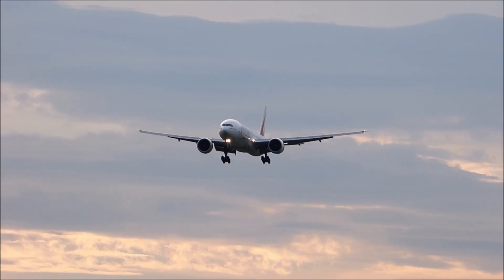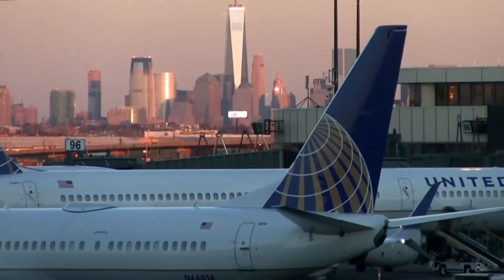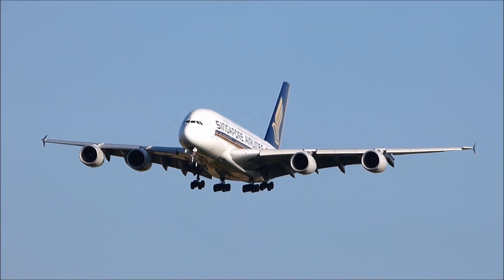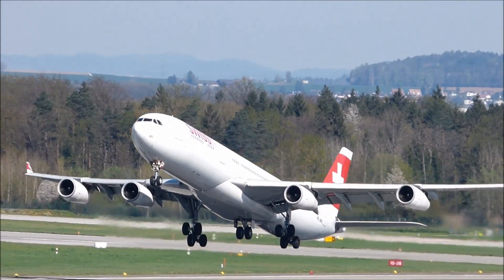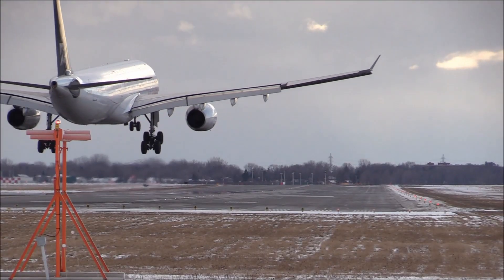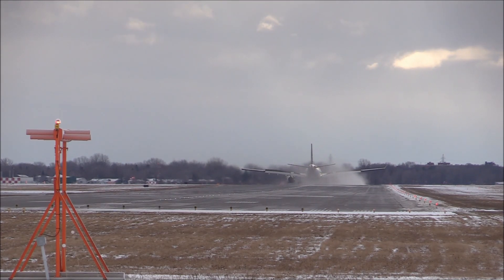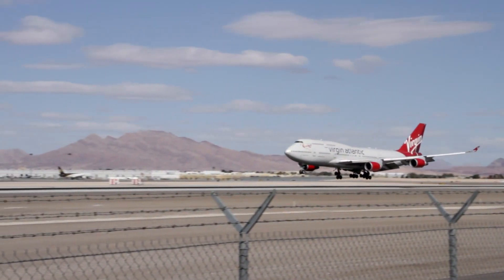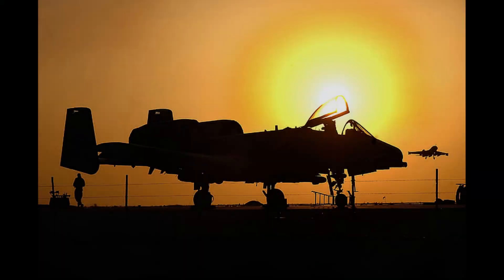Explaining Takeoff Callouts | V1 V2 Vr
Explaining What are Takeoff Callouts | V1 Vr V2

Have you ever been listening to an audio recording or a video of an aircraft takeoff and heard the terms V1, Rotate, and V2 or Positive Rate, and wondered what they meant? Well, these references are known as takeoff callouts, or speed thresholds spoken as a takeoff procedure.

The Forward Aviation Staff thoroughly explains how the takeoff callouts are used, and how they differ in situations, as well as how they would be used.
If you have any questions or comments related to this video or others on our channel please place them in the comments section below.

Credits:

Video Written and Produced by Forward Aviation Staff
Video Edited by C-46